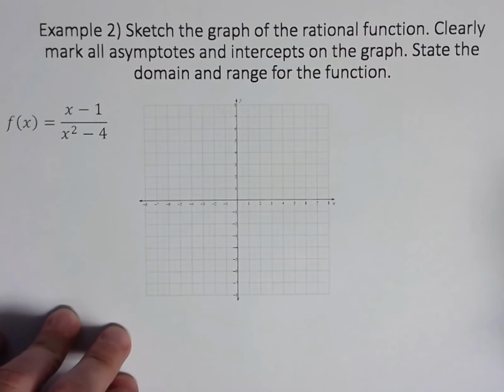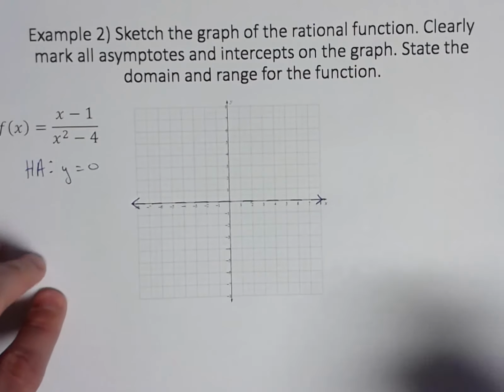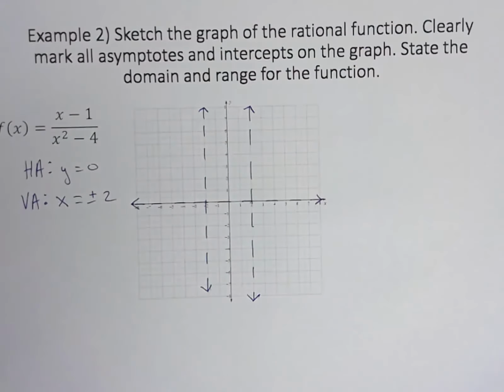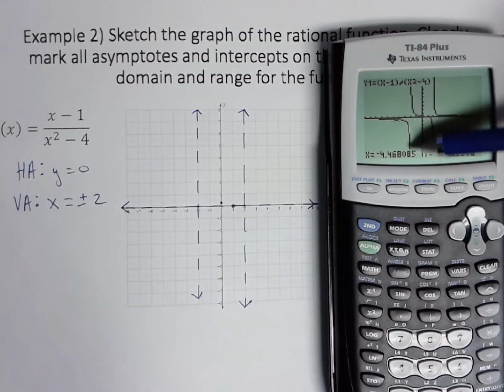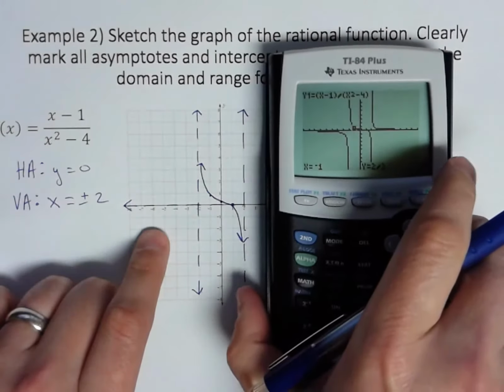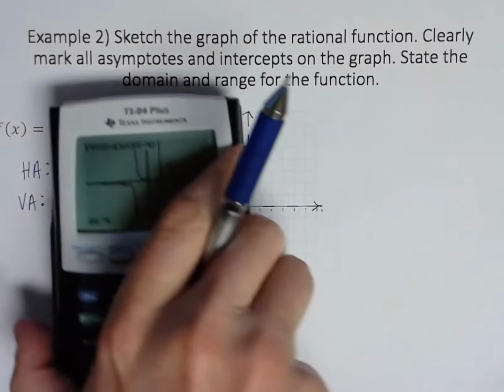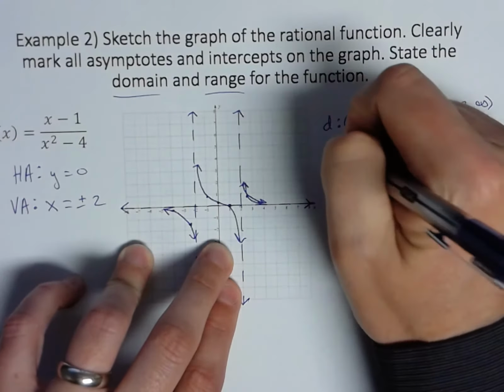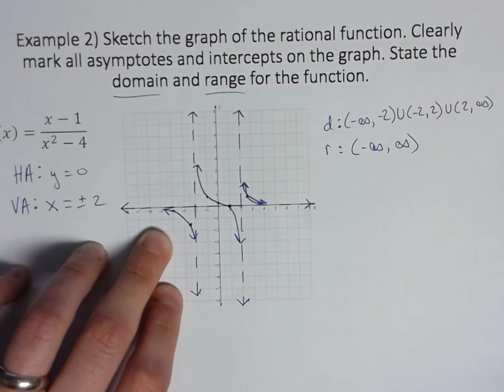College Algebra Graphing a Rational Function Example 2